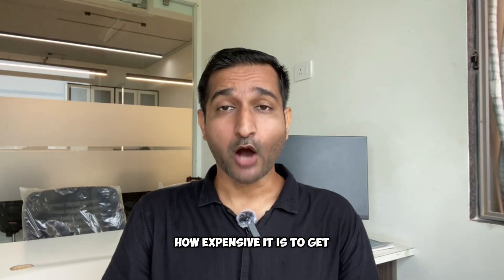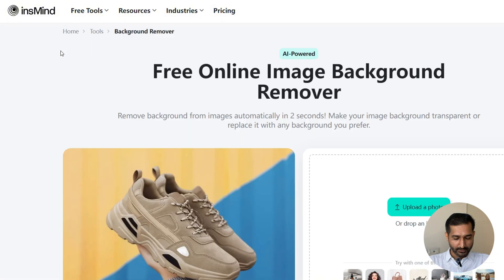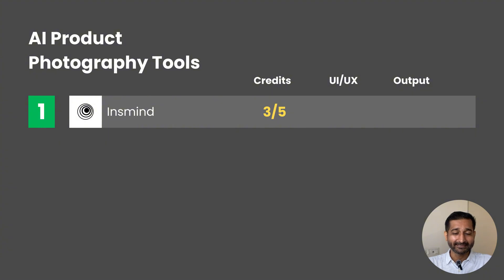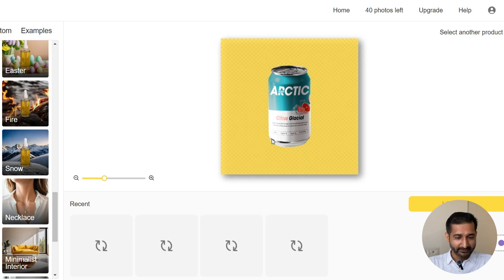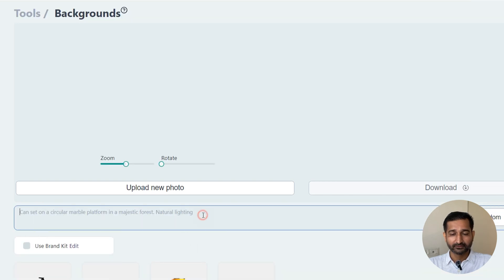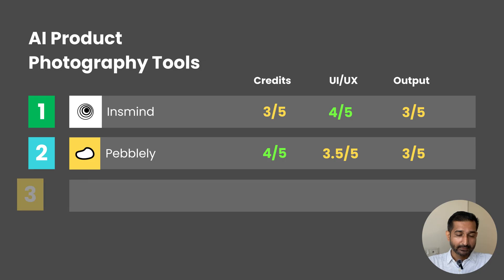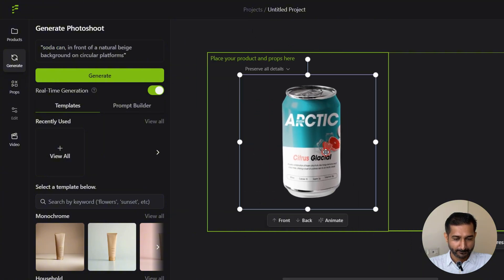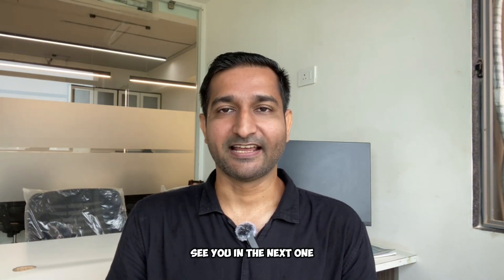Reviewed 4 AI Tools That Create Professional Product Photos Instantly | Check Which Is The Best?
Imagine having attractive product photos that will not only attract potential buyers but also shoot-up the image of your brand.

And I'll introduce you to 4 AI tools I have been using to help you create amazing product photos.

If you've ever struggled with getting that perfect product photo—whether you're a small business owner, an e-commerce enthusiast, or just someone looking to up your photography game—this video is for you!

Here's What You'll Learn:
I'll walk you through 4 AI tools, showing off their features and, most importantly, reviewing and comparing them based on:

- Free credits: Which tool is the most cost-effective?
- UI/UX: Which one is the easiest and most enjoyable to use?
- Output quality: Which tool gives you the sharpest, most professional-looking results?

This isn't just a tutorial—it's a detailed comparison to help you figure out which tool is truly the best in this space. I'll break down the pros and cons of each, so you can make an informed decision and find the one that suits your needs the best.

Making fantastic background images or raising the sexy factor and appeal for your products,or the editing process-they are all in their disposal.

Timestamp-
0:00- Intro
0:46- Insmind
1:54- Insmind Ranking
2:20- Pebblely
3:15- Pebblely Ranking
3:30- Unbound
4:52- Unbound Ranking
5:11- Flair AI
6:17- Flair AI Ranking
6:36- Ranking of all 4 tools